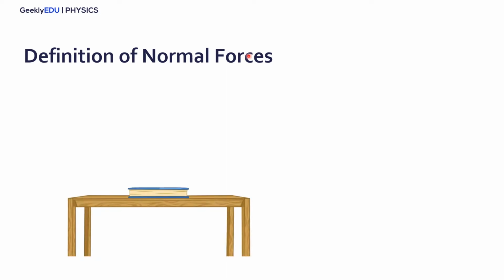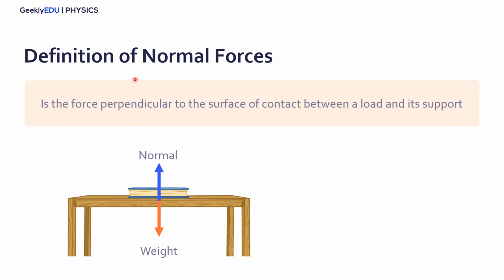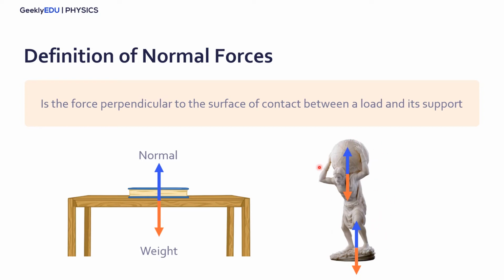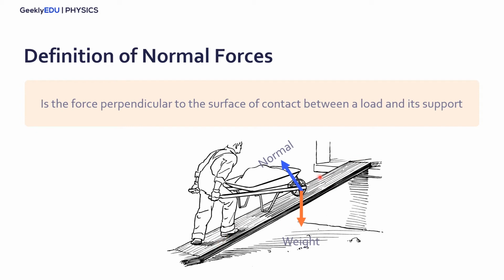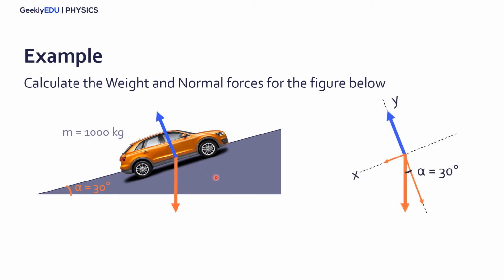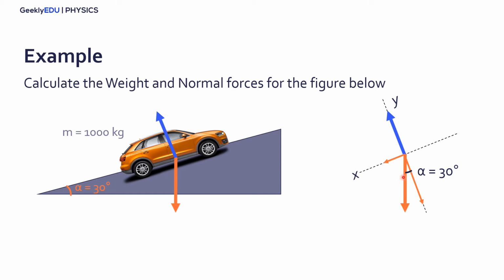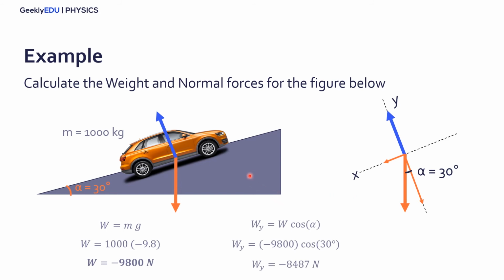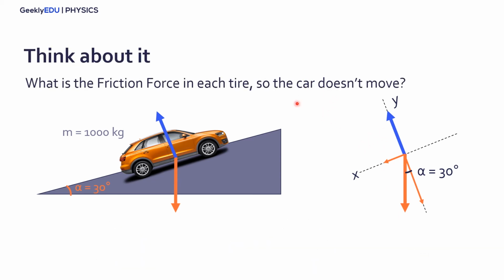Normal Forces Explained. How to Find Normal Force & Weight? Physics with GeeklyEDU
😎 Stuck on your homework? Basically, normal force is the force perpendicular to the surface of contact between a load and its support. Watch our video and learn more about Normal Forces!

0:00 Introduction
0:20 Definition of Normal Forces Explained on a Simple Example
2:14 How to identify the Normal Force on an Inclined Plane?
2:55 How to Calculate the Weight and Normal Forces for a System?
4:06 Weight Formula
4:50 Normal Force Formula
5:40 Physics Test Question: How to Calculate the Friction Force?